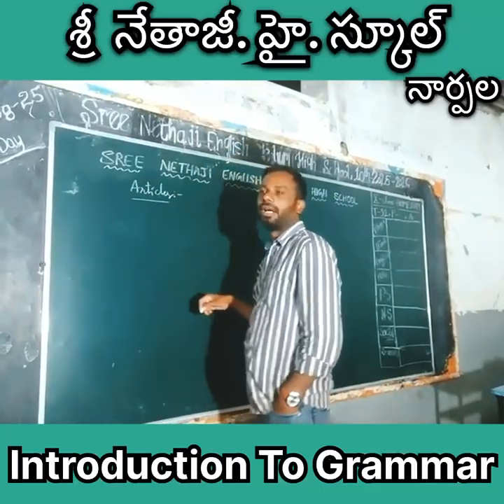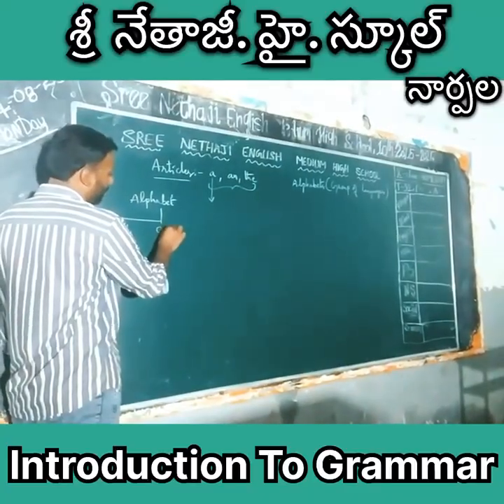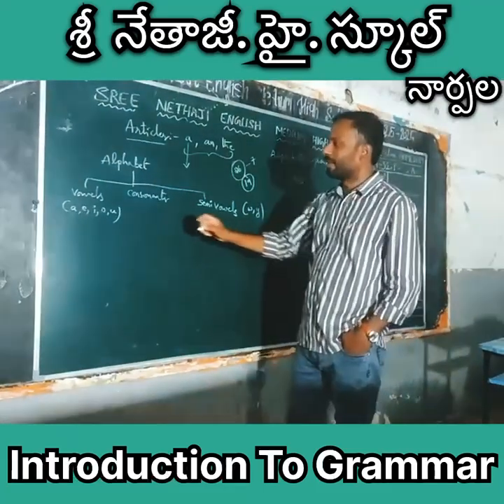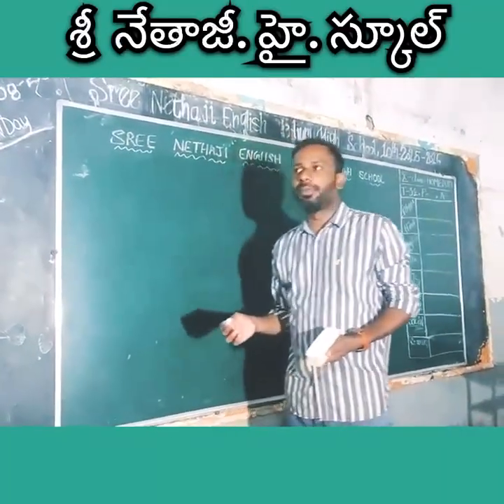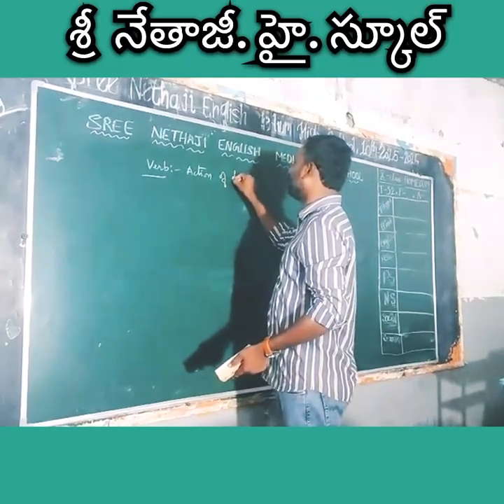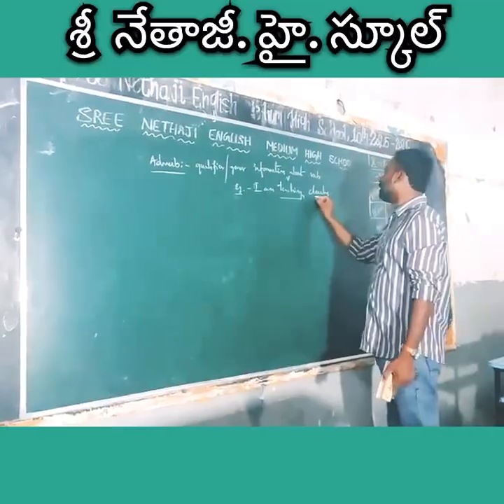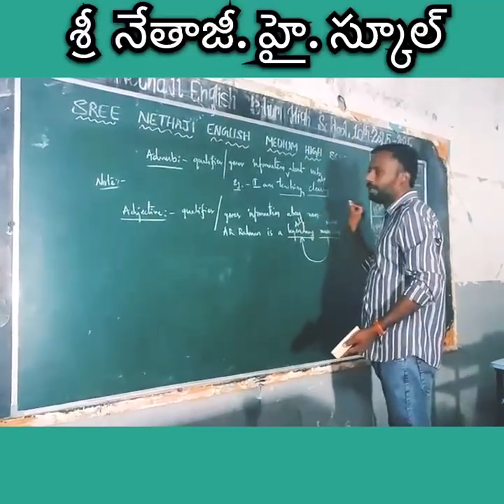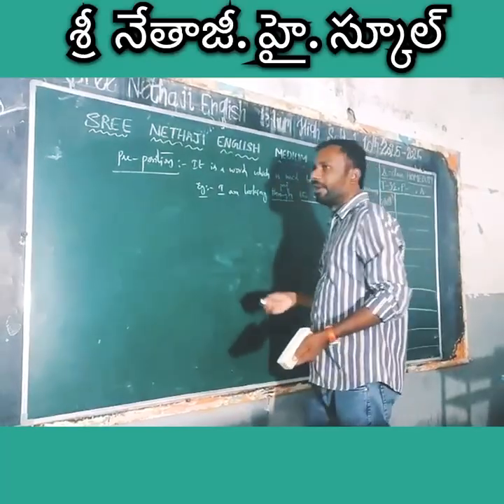Introduction to Grammer sree Nethaji